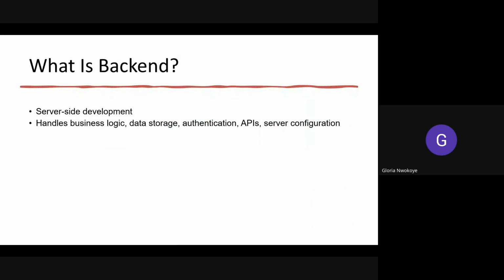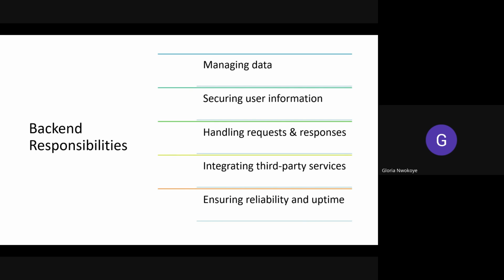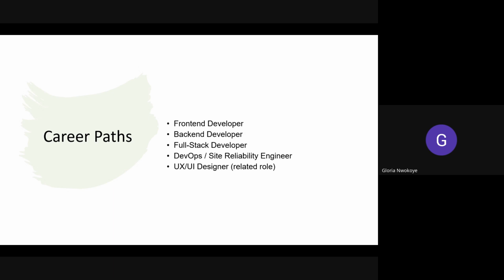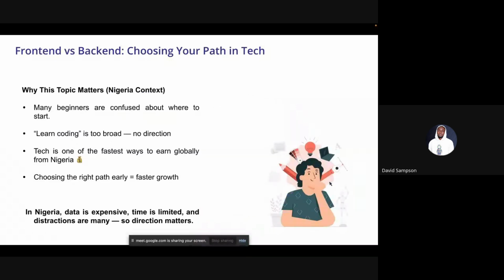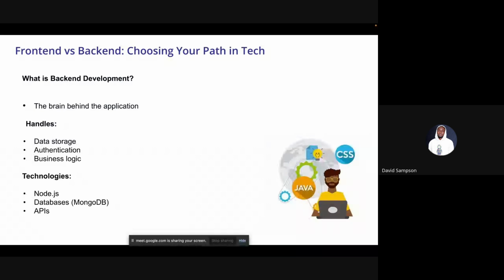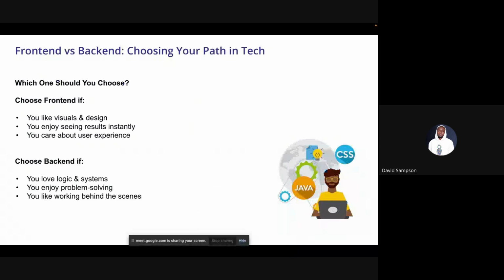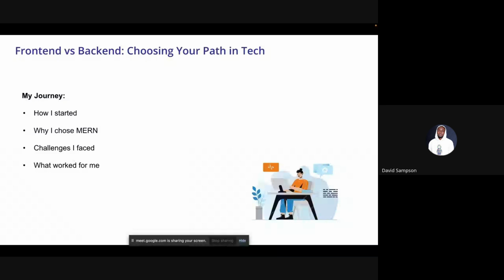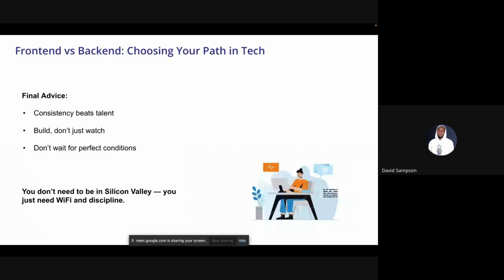Frontend vs Backend: Which Path Should You Choose?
Missed our SmartHub webinar held on March 29, 2026? This session is part of our monthly webinar series designed to guide and support your tech journey.

In this webinar, we break down the key differences between frontend and backend development, helping you understand where to start and how to grow in tech.

Our speakers, with over 7 years of industry experience, shared practical insights and real-world perspectives to help you make informed decisions.

If you’re just starting out or considering a switch, this session will give you the clarity you need.

Join our WhatsApp community to stay updated on upcoming sessions and opportunities